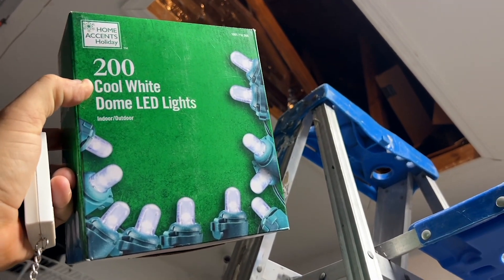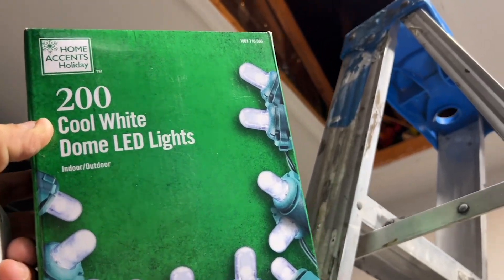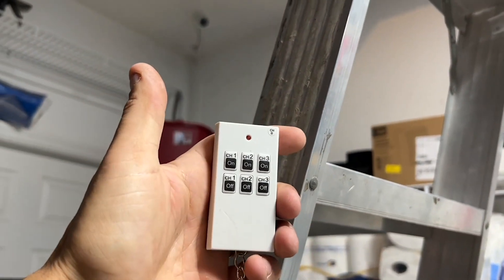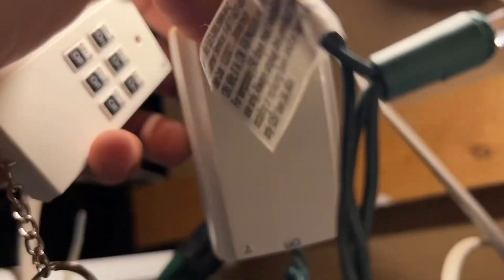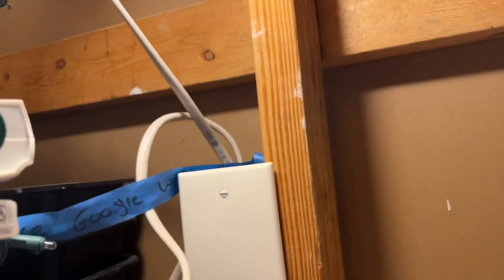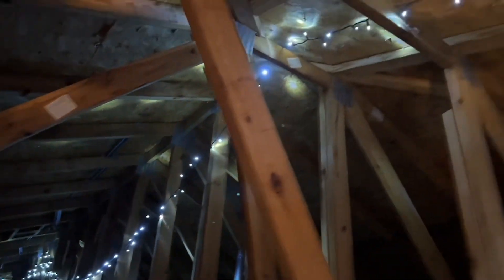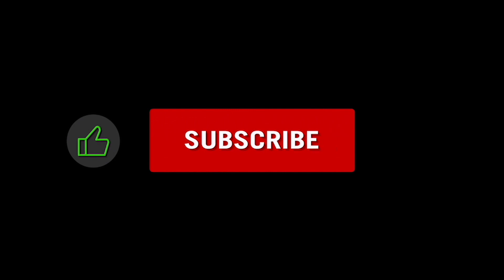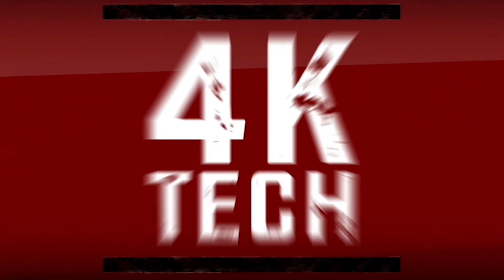Light Up 💡Your Attic! A Cheap and Effective Lighting Idea Using LED Lights 💡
Light Up 💡Your Attic!
A Cheap and Effective Lighting Idea Using LED Lights 💡